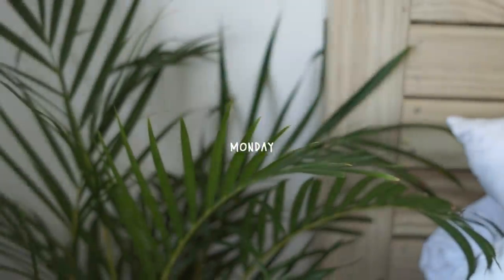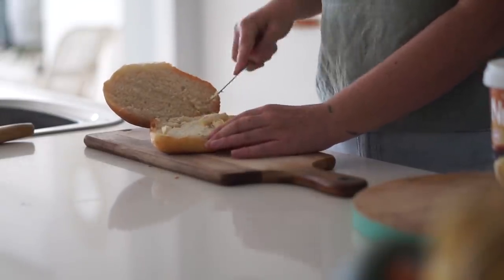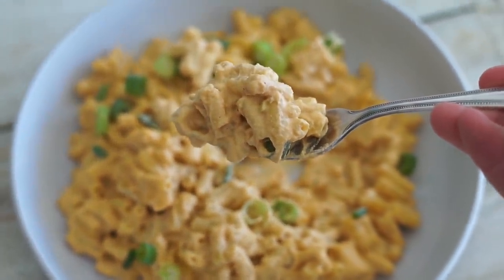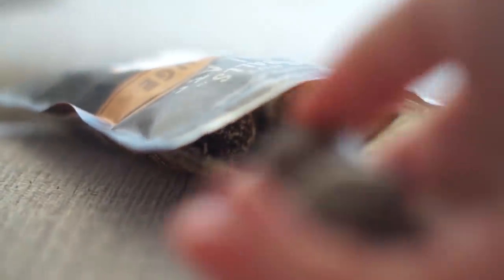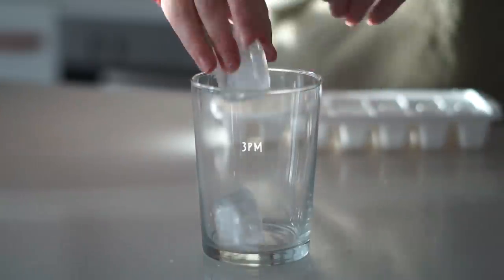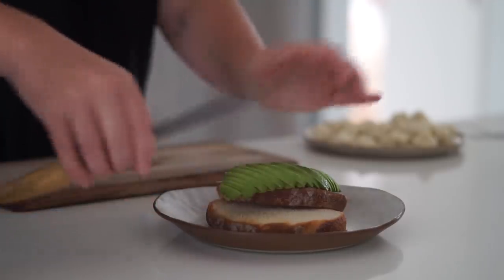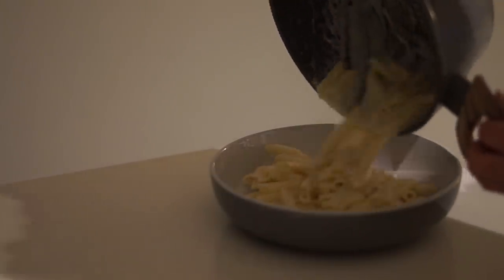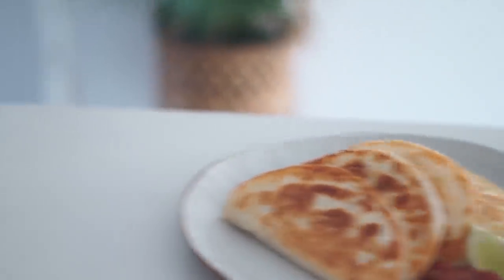what a vegan eats in a week at home | plant-based meal inspo ✨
CAMERA: Sony a5000 & GoPro Hero 3+
EDITING: Adobe Premiere Pro